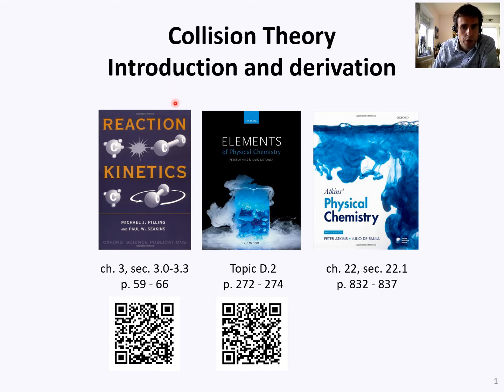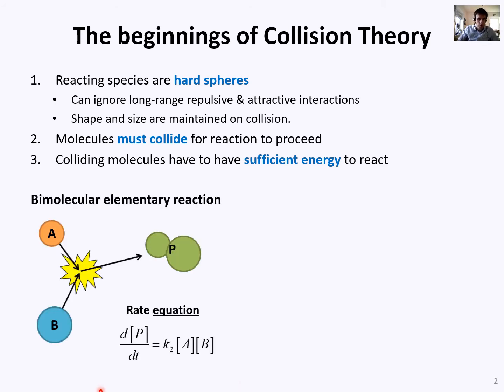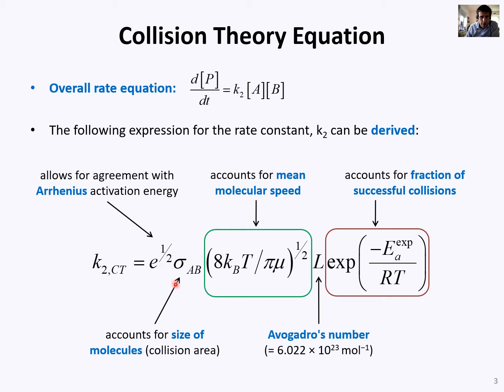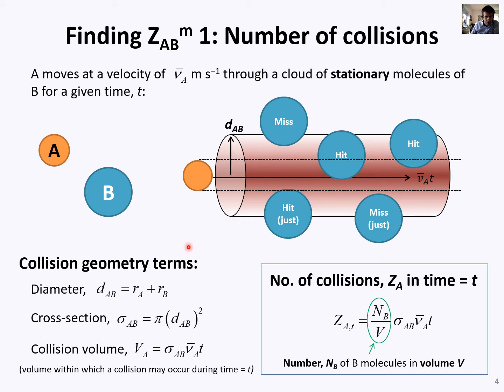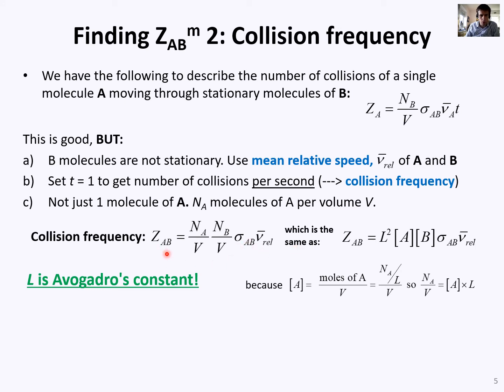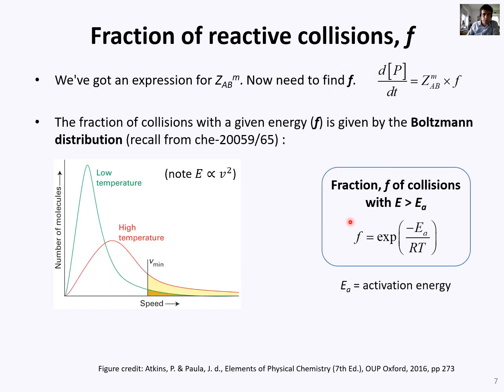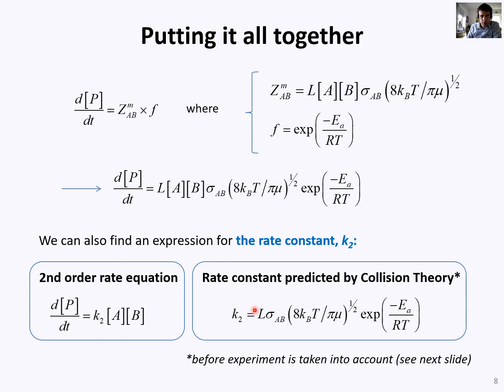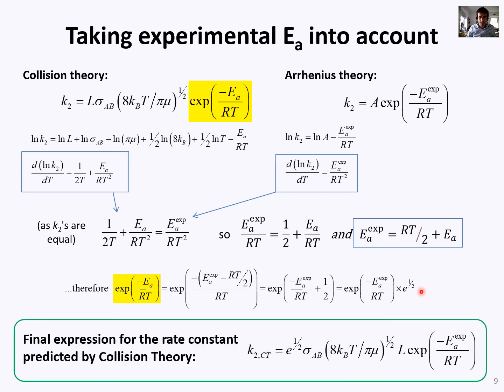02 CT derivation CHE30042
Includes the derivation of the Collision Theory equation and an explanation of where the different parts of the equation arise from.